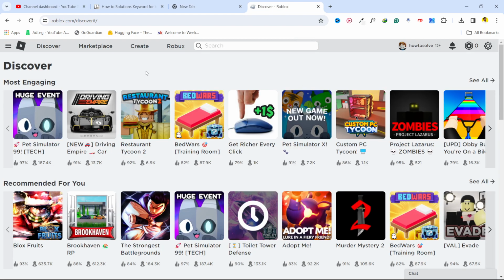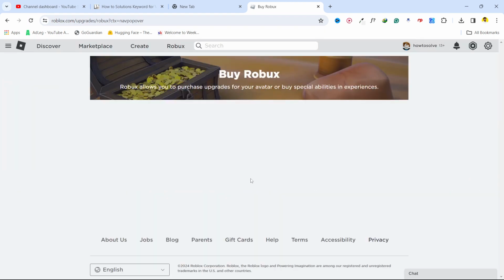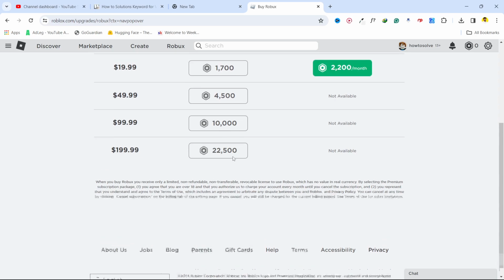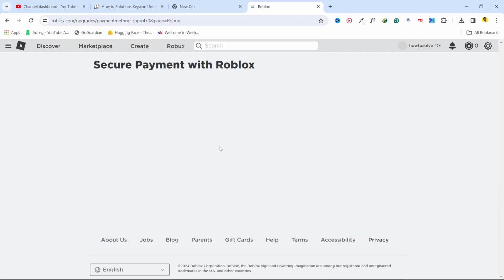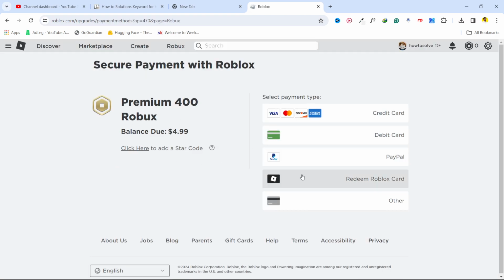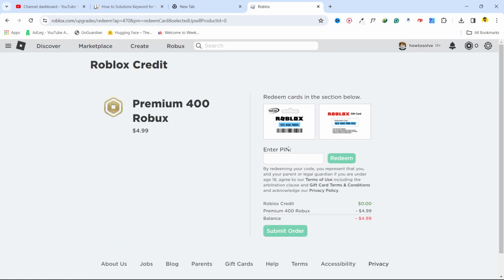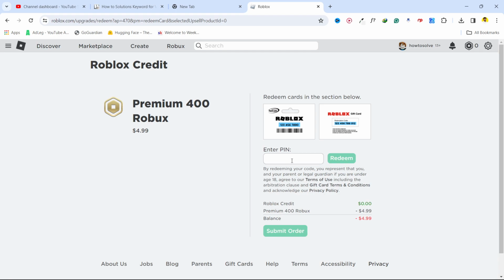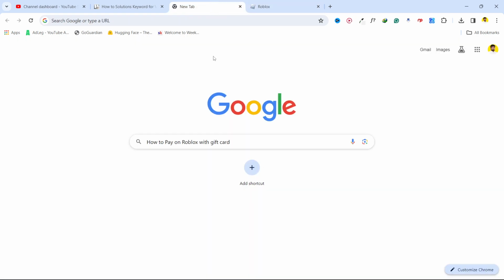How To Pay On Roblox With Gift Card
Are you ready to level up your Roblox game but unsure how to use a gift card to make purchases? Look no further! In this comprehensive tutorial, we'll walk you through the simple steps to pay on Roblox using a gift card.